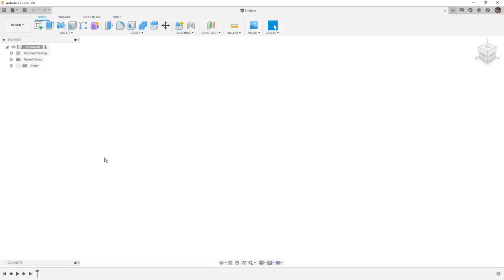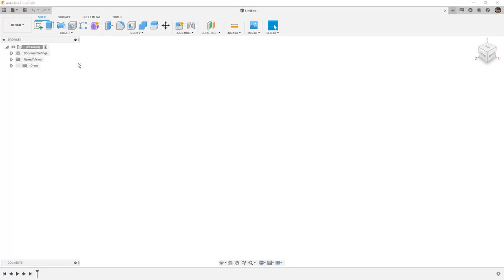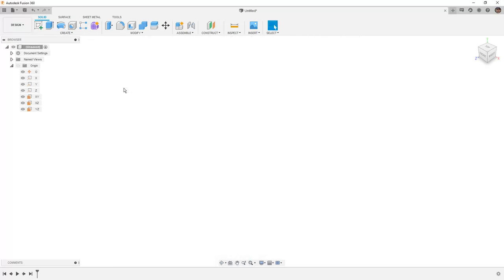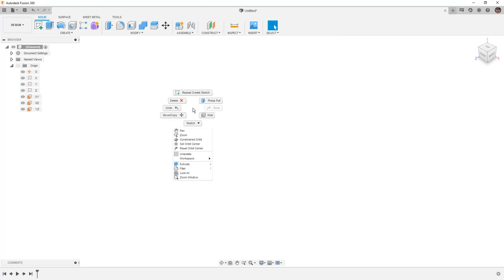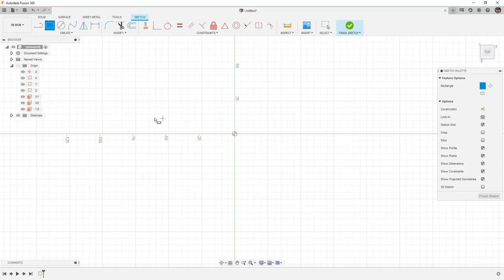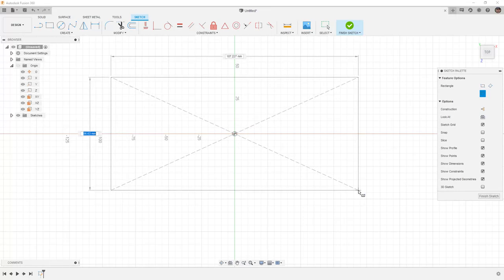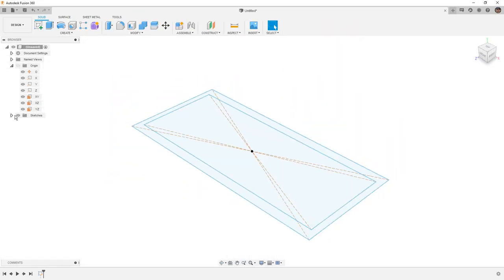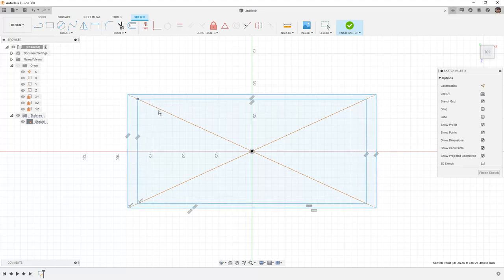Associate 02 25